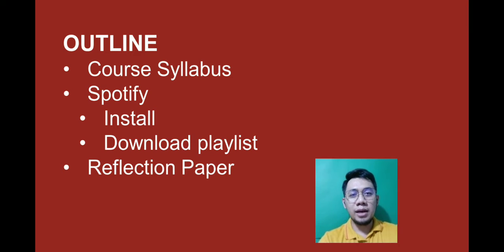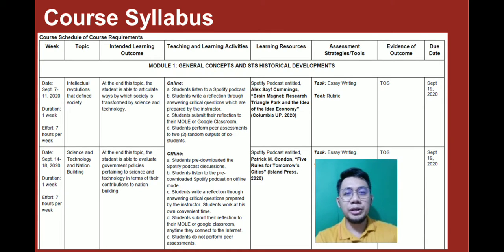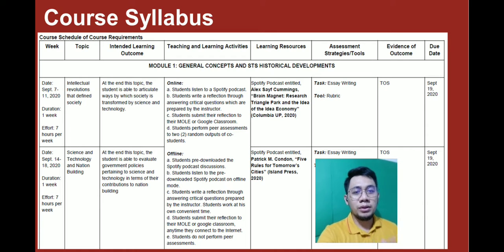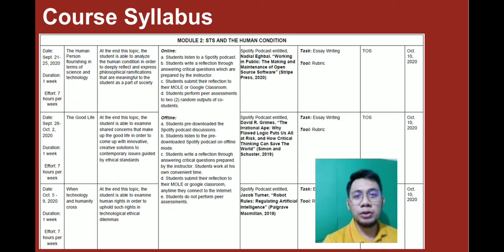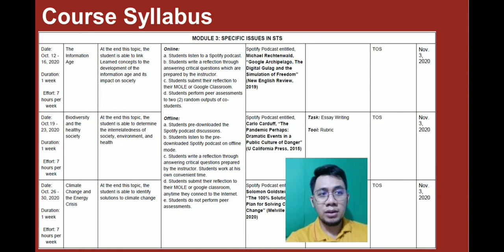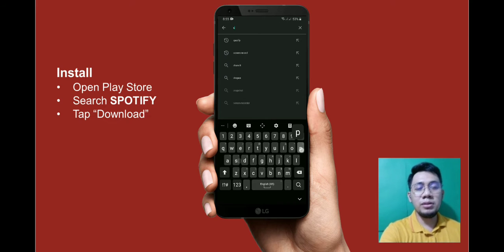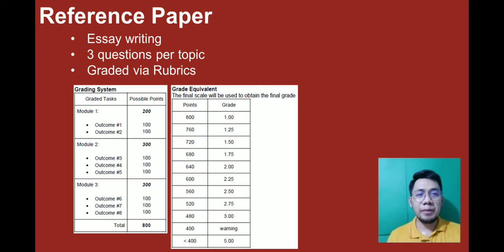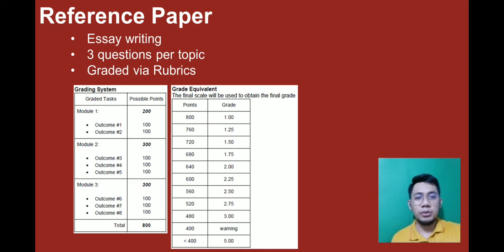GEC108 Virtual Classroom Orientation